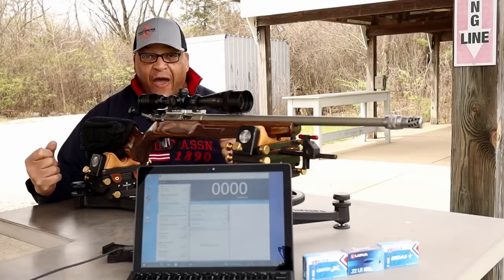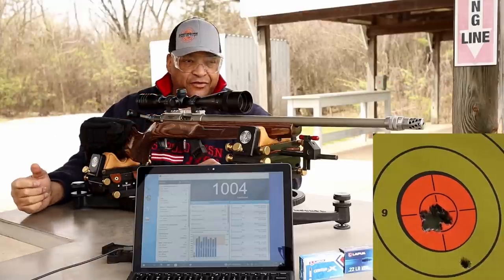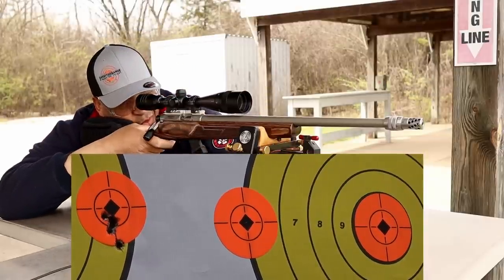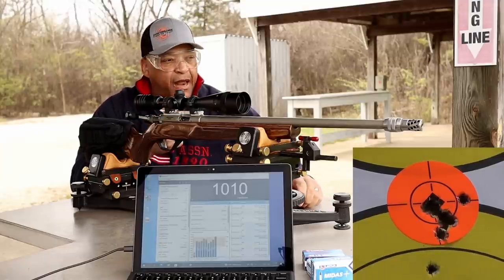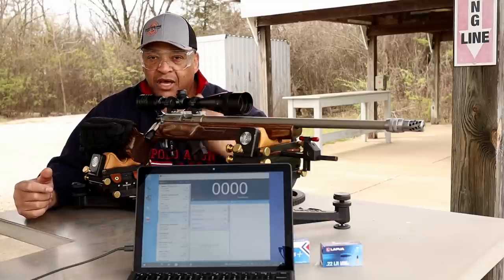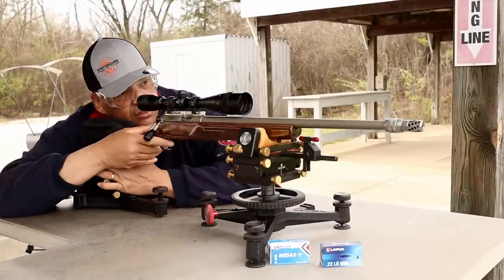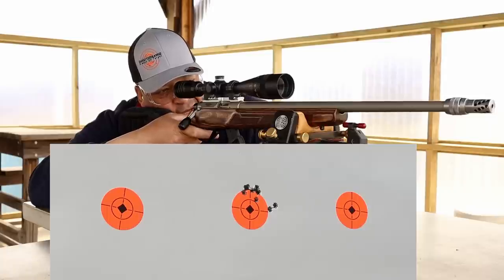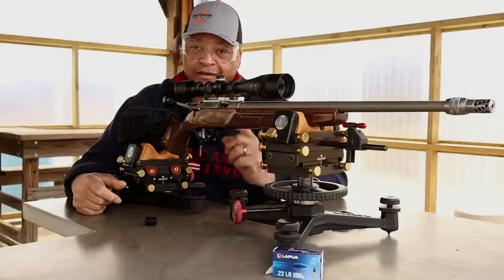Lapua's Newest 22LR Ammo: Lapua Long Range Across The Chronograph